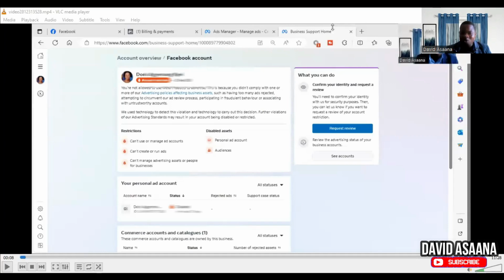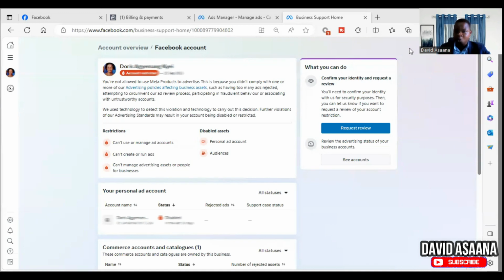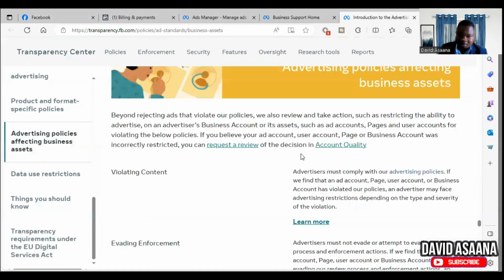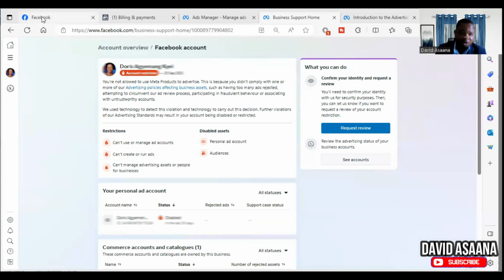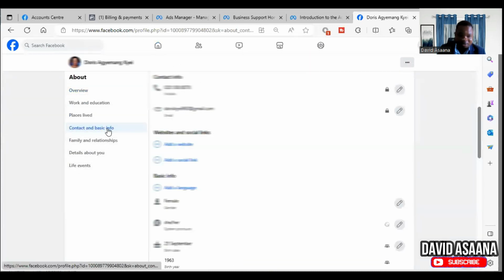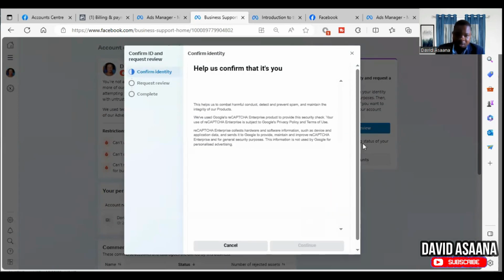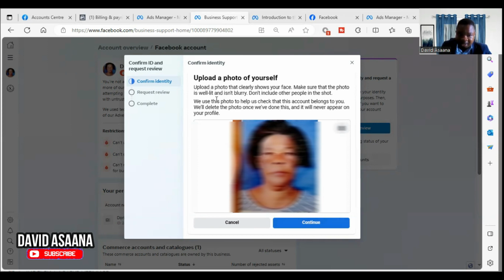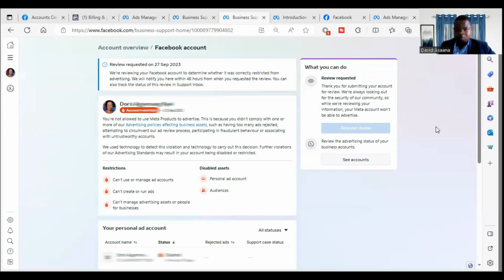Facebook account restricted problem solve